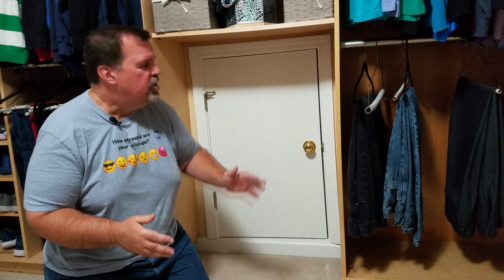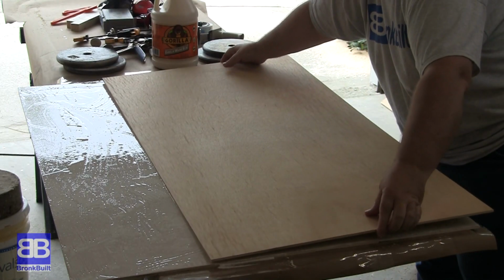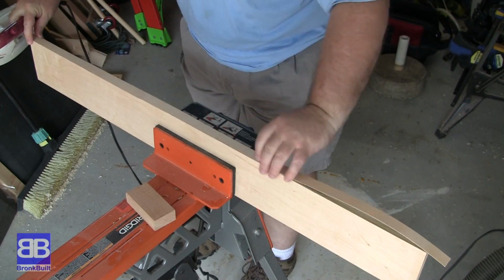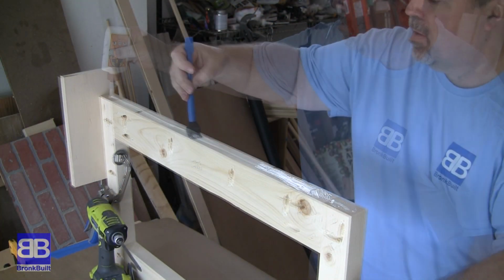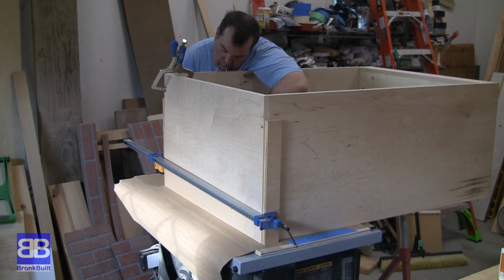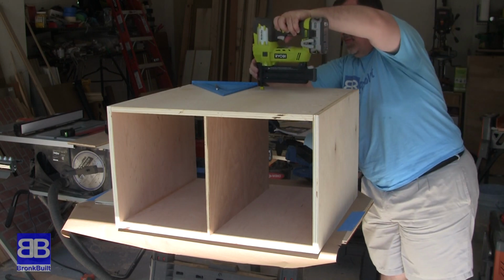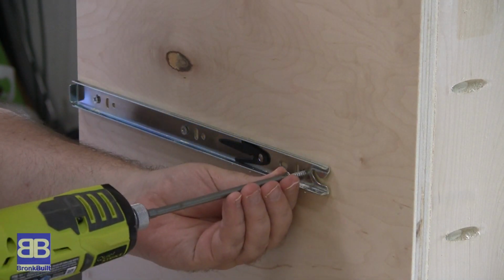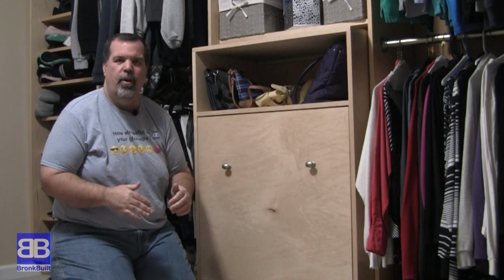Closet Organization Renovation – The Hamper - Part 3 of 4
This video I’m continuing my close organization renovation and tackling the hamper.  In part 3 of 4 we wanted to do away with our hamper sitting in our closet and decided we would have a chest with one shelf and one very large drawer.  The drawer would be the hamper.  The hamper would be a single drawer but divided into two sections so we could have a left and right laundry bag for pre-sorting our dirty laundry.  Since this would slide in our new closet organization renovation and block our storage attic door I’m going to put this cabinet on casters so I can still have access, but I don’t want to see the casters.  I accomplish this by creating a basic cabinet and have the front and sides hang down below the bottom to help conceal the casters.  This will be a very big and heavy drawer so check out how I keep it from tipping over.

Cool stuff on the web

Jessem Doweling Jig

Ryobi 18 Guage Nailer

Ryobi Palm Router

Ryobi Drill

Ryobi Quiet Strike impact driver (love love this tool)

Ryobi 6 port charger with USB

HomeRight Sprayer and accessories
Super Finish Max Extra HVLP Paint Sprayer
Large Spray Shelter
Medium Spray Shelter
Small Spray Shelter
Rapid Clean for Finish Max Paint Sprayer
Turn Table for Paint Spraying